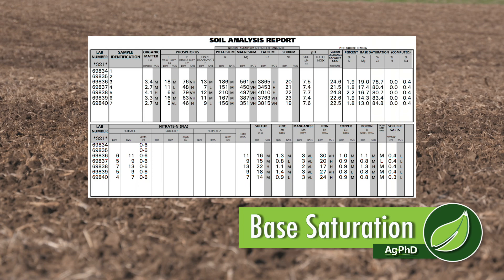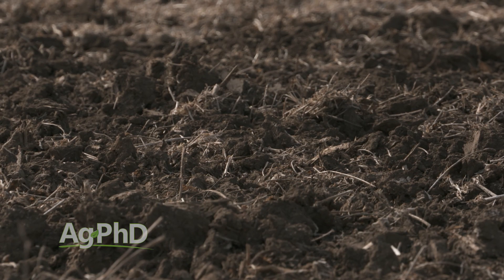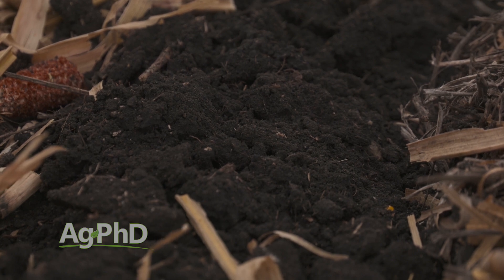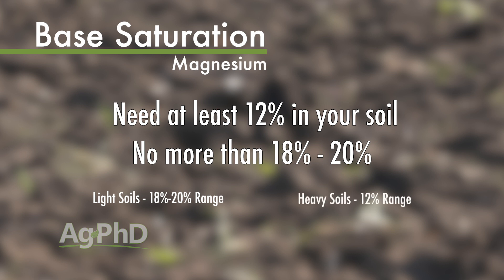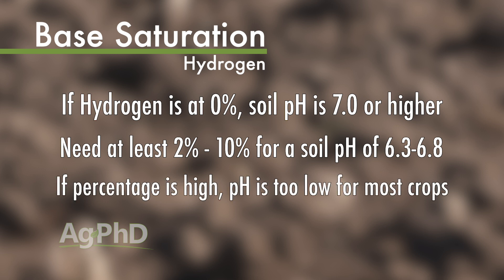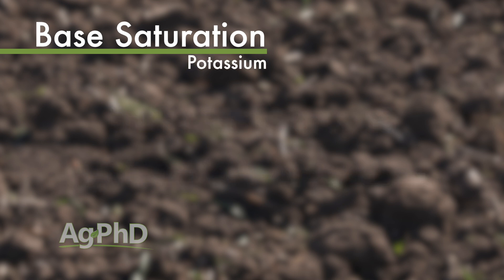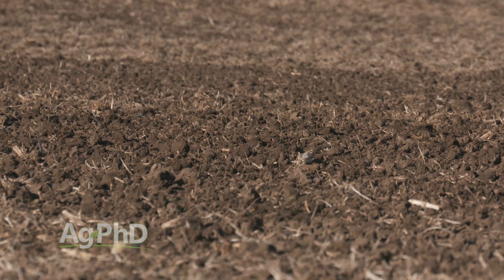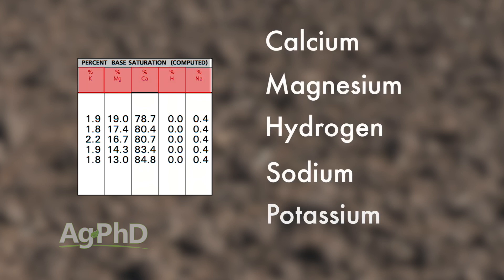Base Saturation #1030 (Air Date 12-31-17)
Brian and Darren Hefty talk about the importance of getting the base saturation results on your soil test, and the best levels to have healthy crops and high yields on your farm.